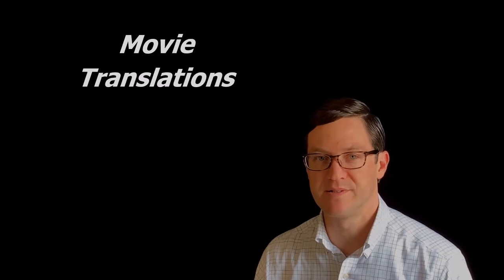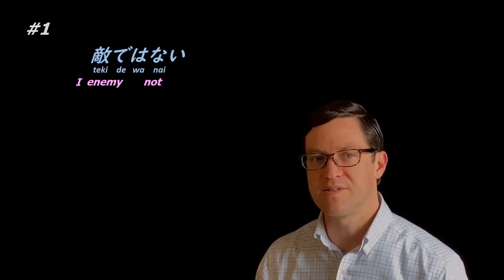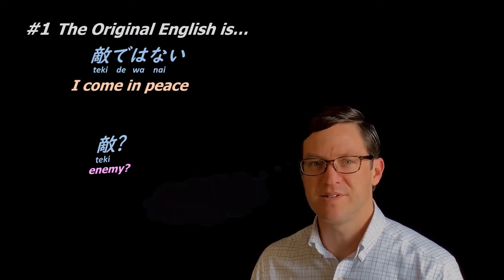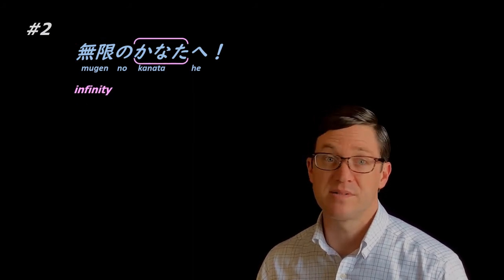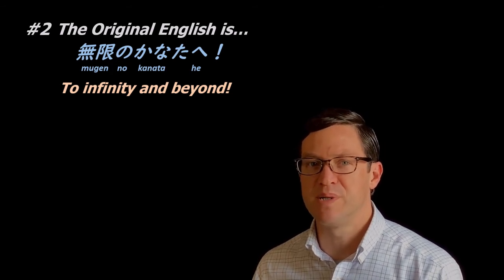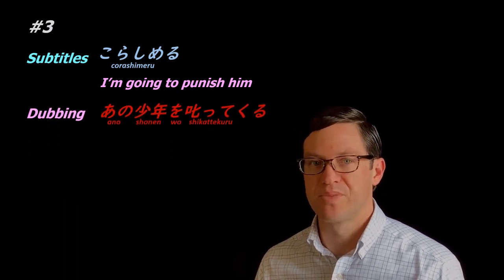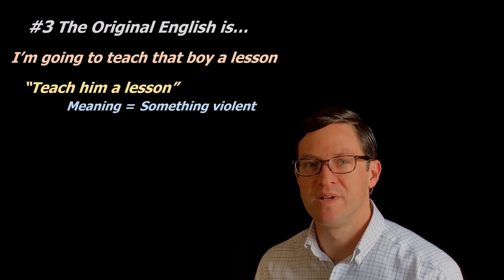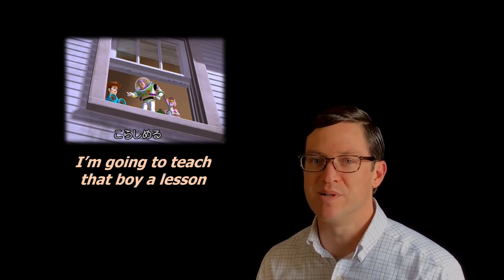Toy Story and Euphemisms トイ・ストーリー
Studying the English of movies is a fun and interesting way to learn something new. Do you know what a euphemism is? Today I'll talk about it as we look at the movie Toy Story.